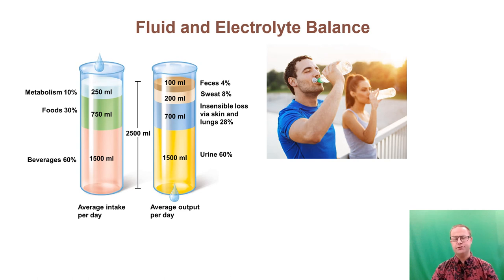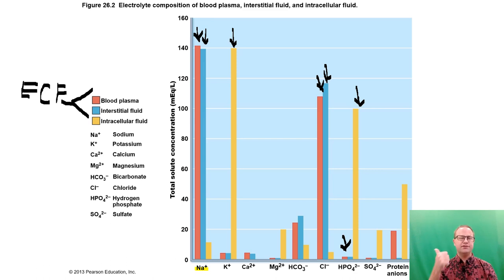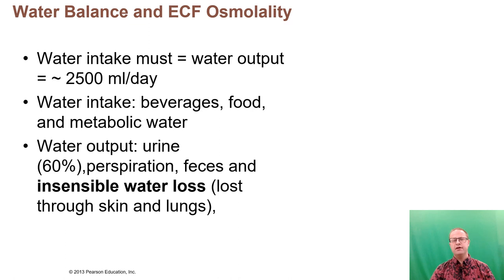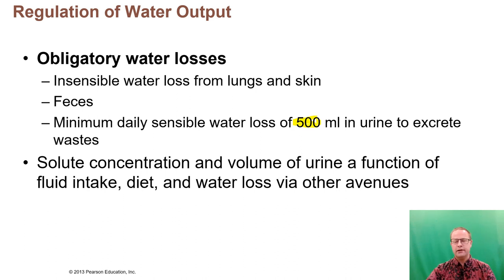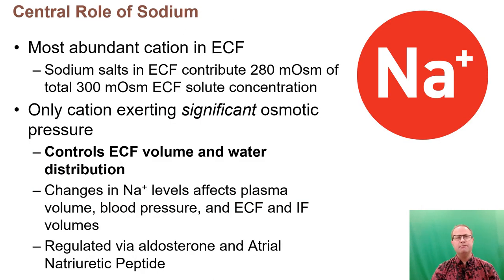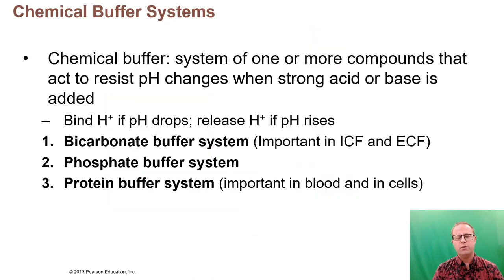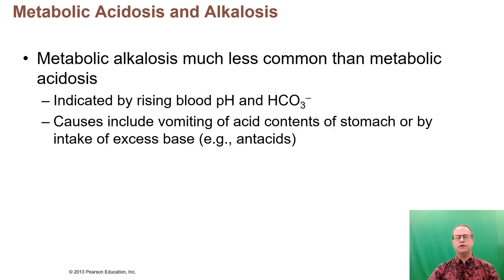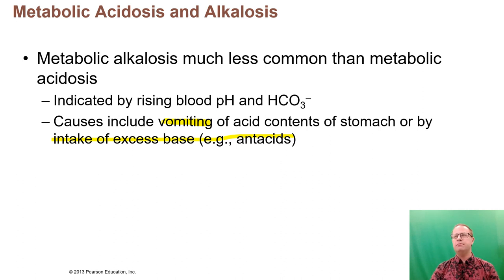Anatomy and Physiology II: Fluid & Electrolyte Balance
This lecture covers the distribution of body water into intracellular and extracellular compartments and discusses the movement of water between compartments as a result of bulk flow and osmotic forces.  The lecture also briefly examines acid-base buffering, major electrolytes, and the causes of respiratory and metabolic acidosis and alkalosis.